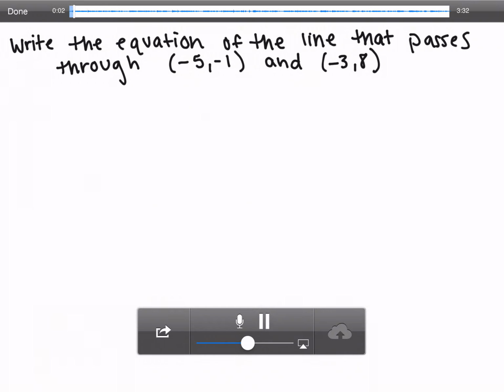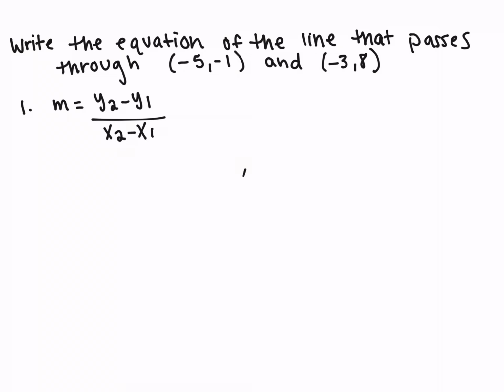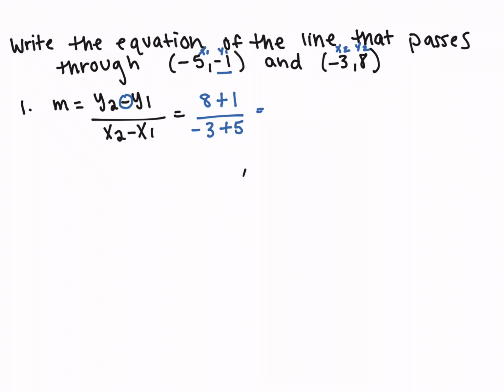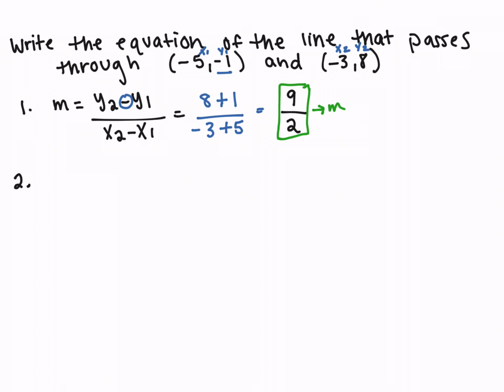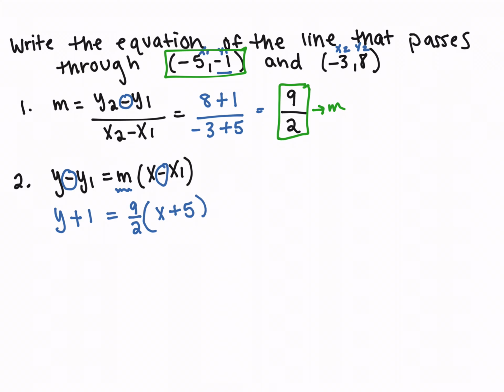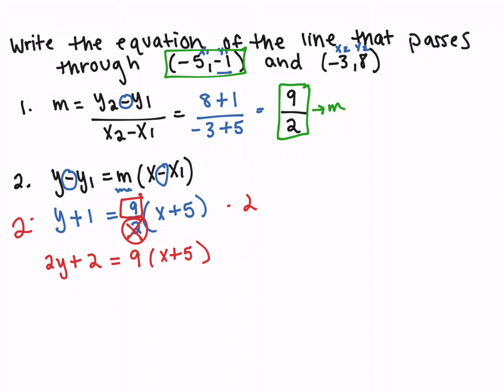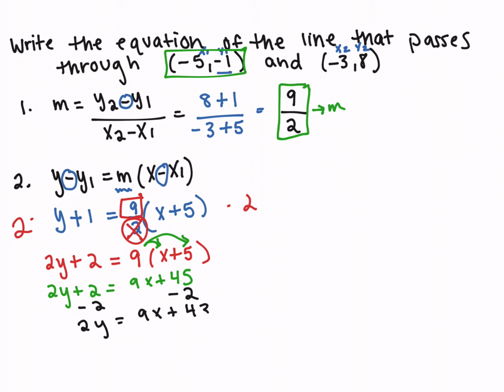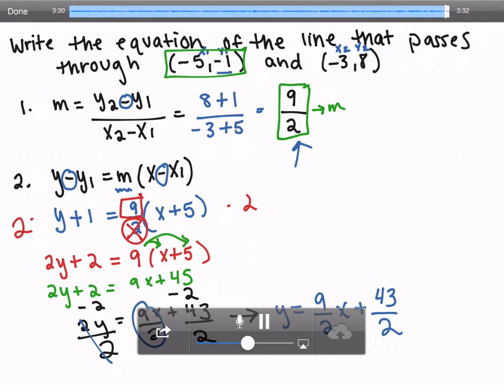Write the equation of the line that passes through two points (with fractions)